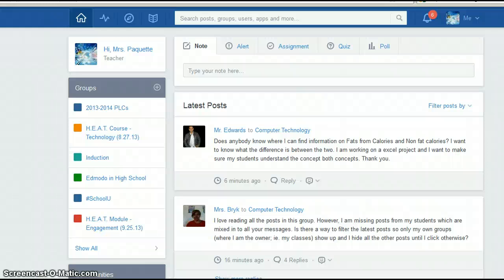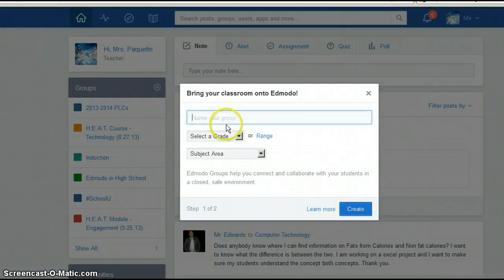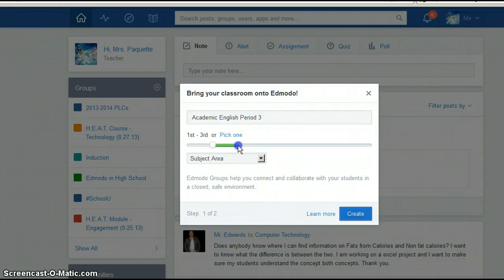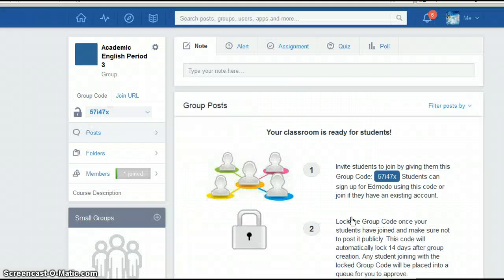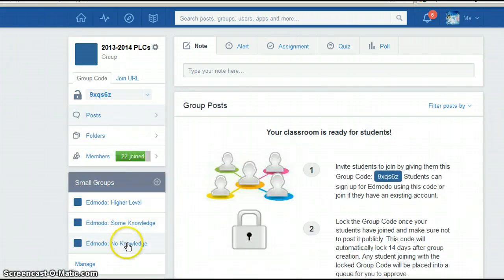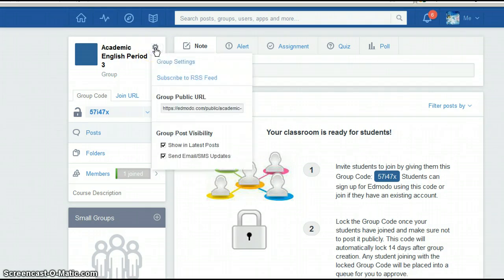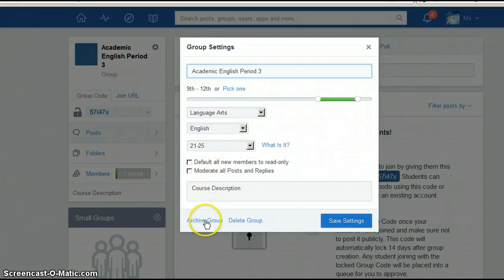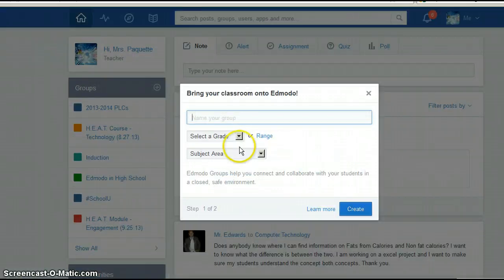Chichester H.S. - Adding Classes